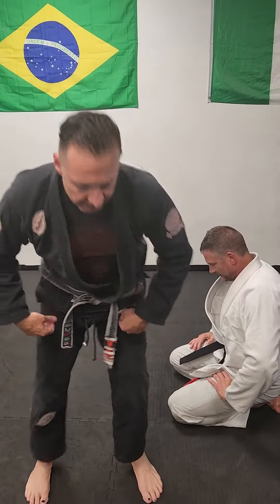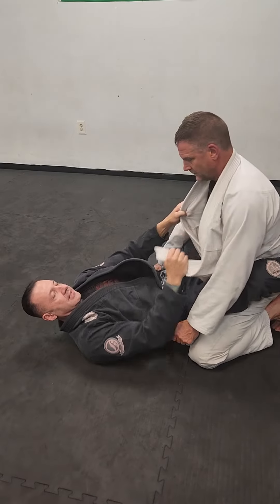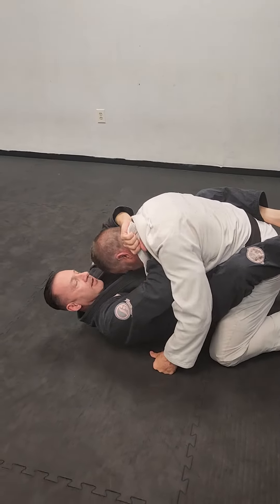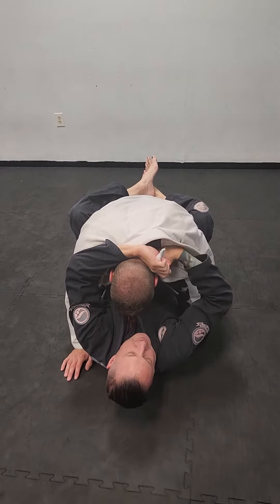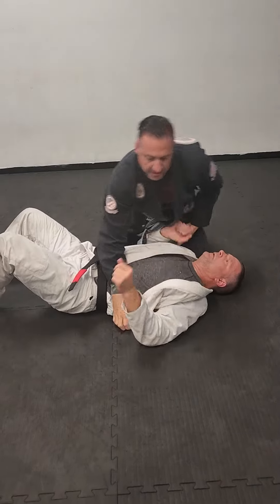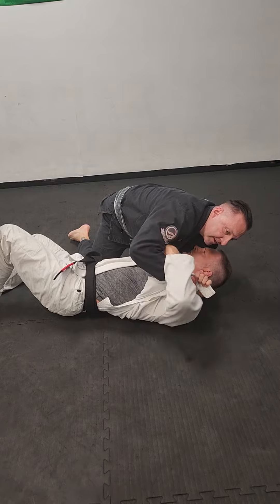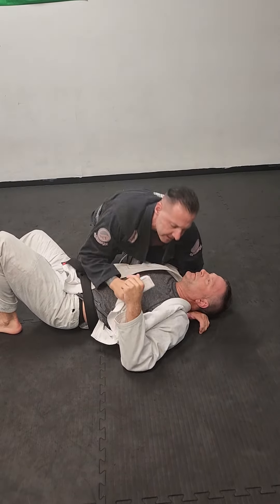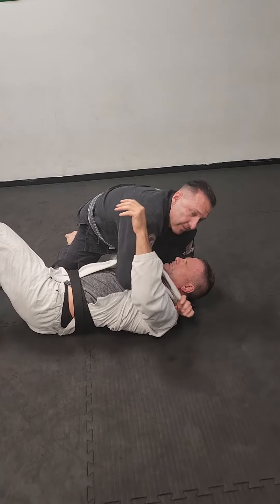lapel chokes, top and bottom